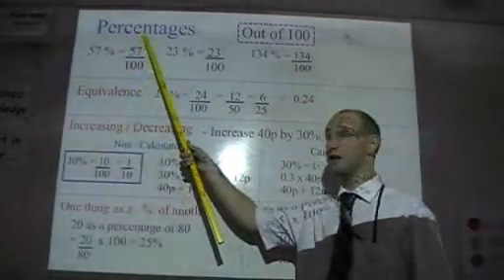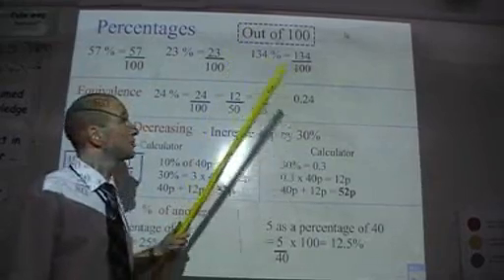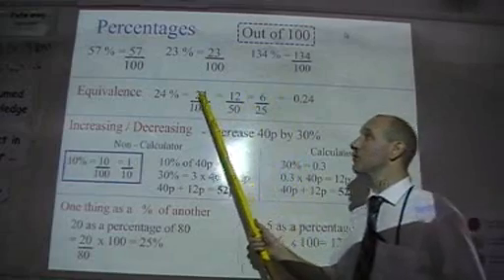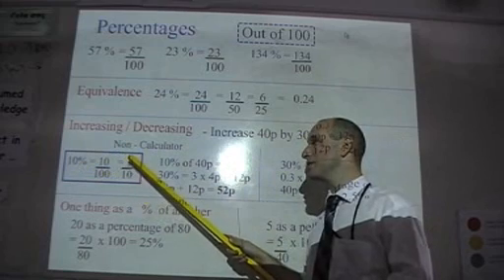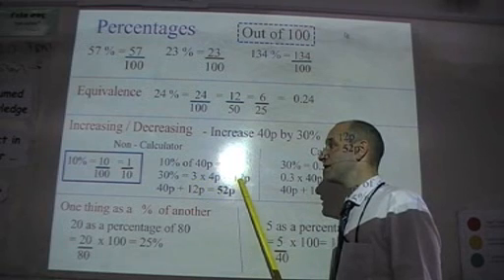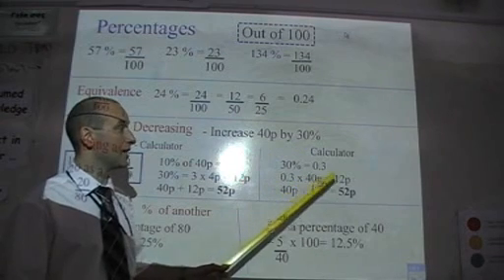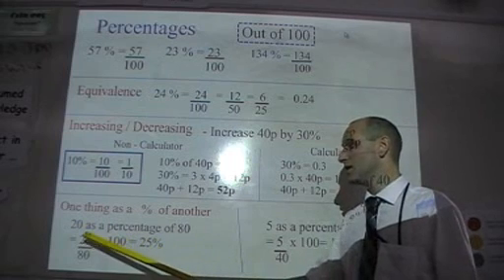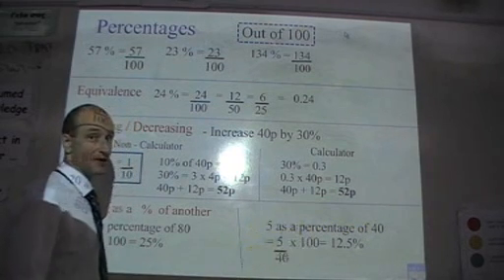percentages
a short summary of percentages found on the foundation maths GCSE syllabus by Mr N Cross at Shenley brook End school in Milton Keynes.